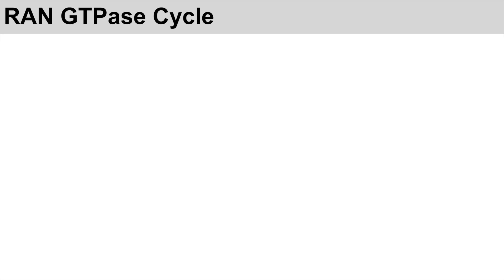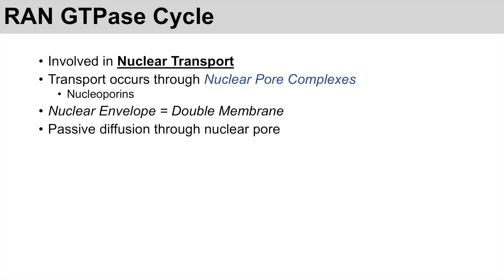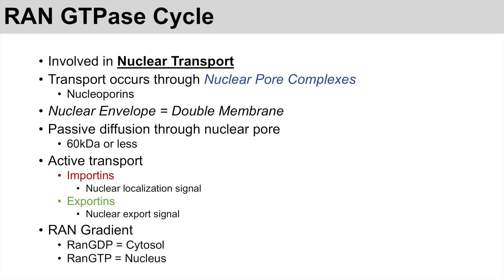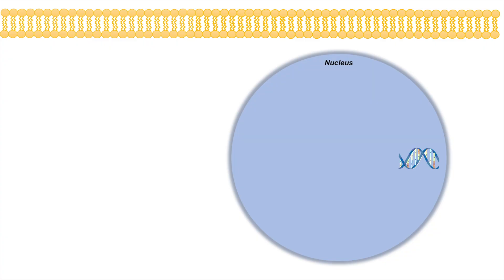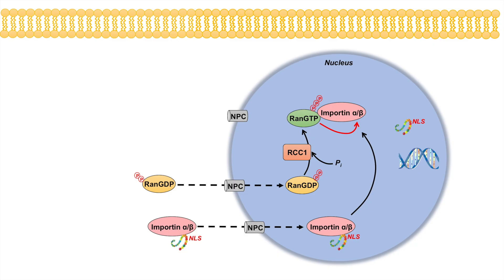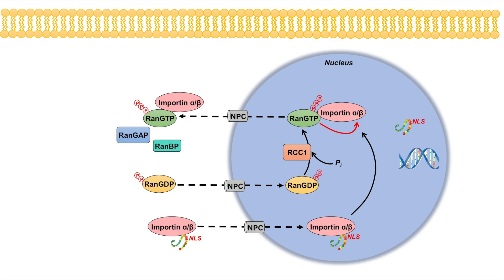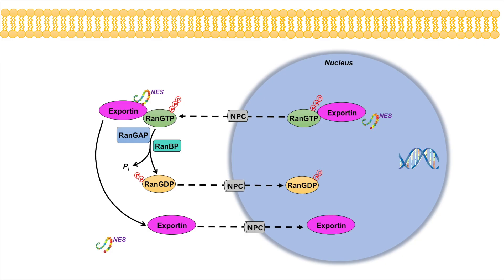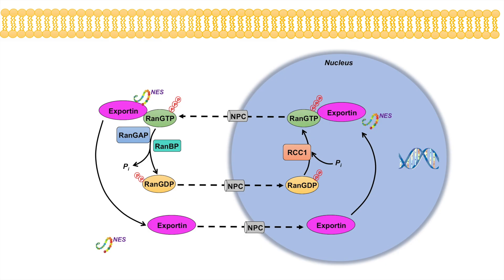Ran GTPase Cycle and Nuclear Transport | Importins and Exportins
Lesson on the Ran GTPase Cycle and the mechanism of Nuclear Transport involving importins and exportins. The Ran GTPase cycle is critically important for nuclear transportation of transcription factors and other proteins into and out of the nucleus. The RanGTPase cycle induces a Ran gradient, which leads to increased levels of RanGDP in the cytosol and RanGTP in the nucleus. Importins and their cargo, along with RanGDP enter the nucleus through nuclear pore complexes. Once inside the nucleus, RanGDP gets processed to RanGTP.

Hey everyone. In this lesson you will be introduced to the Ran GTPase cycle, what it is and why it is important. You will also learn about how proteins such as transcription factors can enter and exit the nucleus with the help of proteins known as importins and exportins, respectively.

For books and more information on these topics

JJ